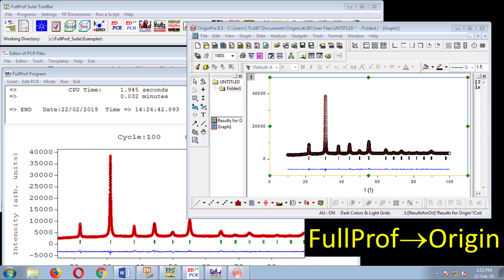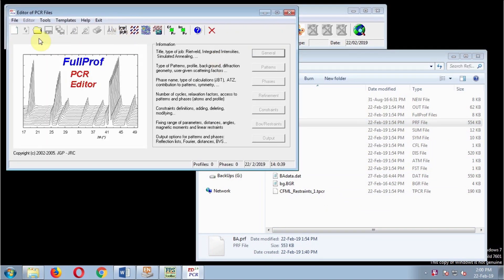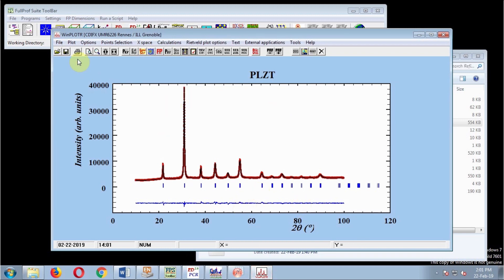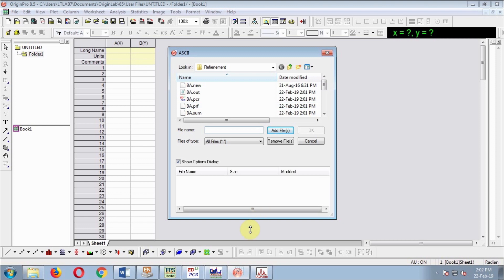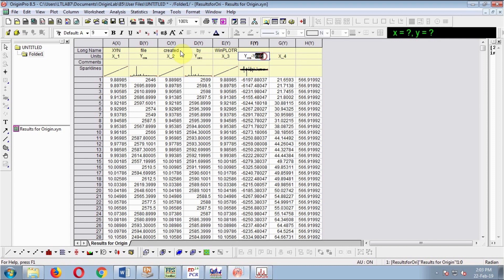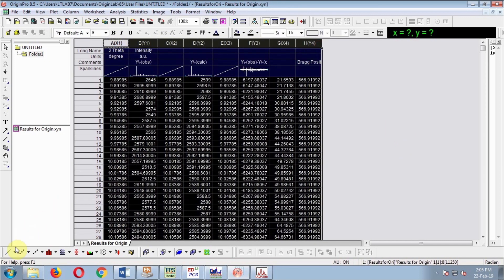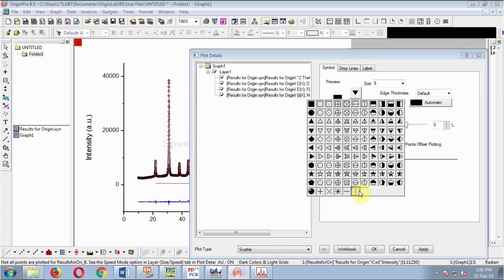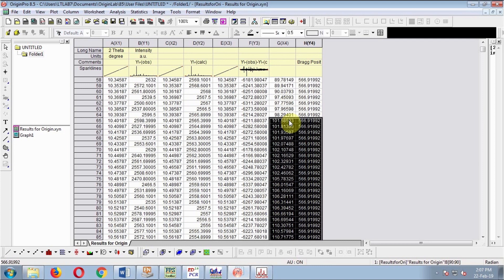Plot FullProf Rietveld Refinement Graph in Origin - Import Refinement data into Origin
How to plot FullProf RietveldRefinement Graph in Origin ?
How to Import Refinement data into Origin from FullProf?

There are more tutorial on XRD analysis, fullprof refinement example,
fullprof suite tutorial, fullprof refinement, fullprof xrd tutorial, etc.

Easy Way How To has been renamed as InSciLab